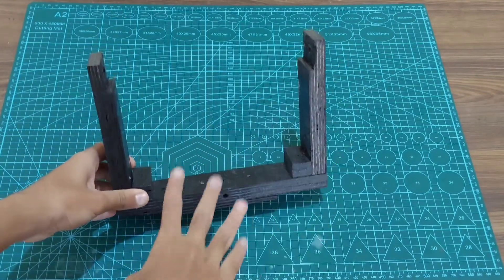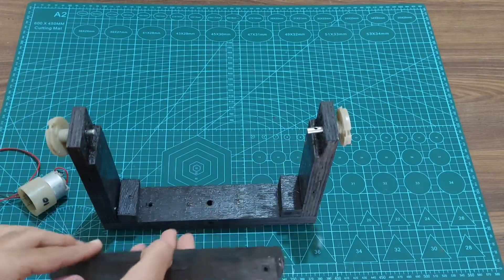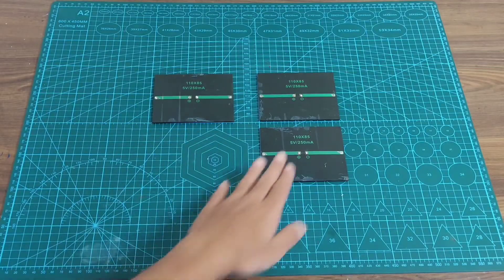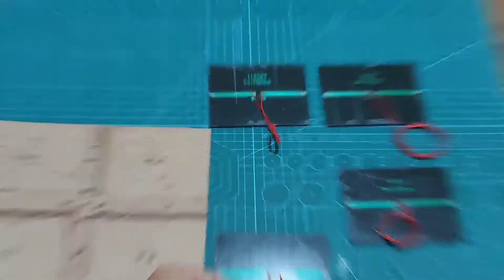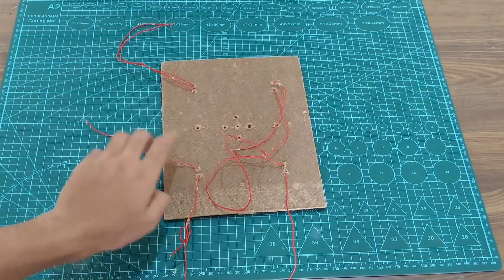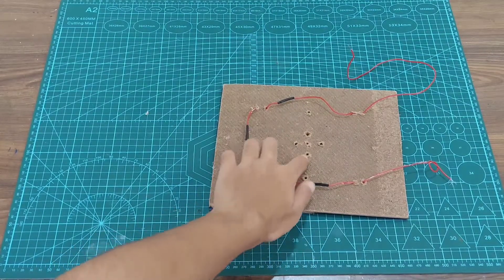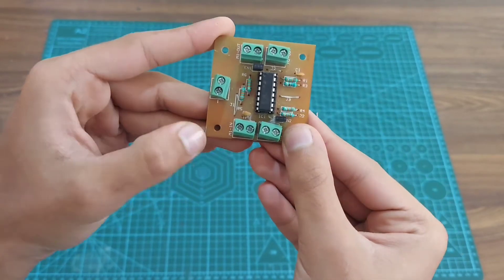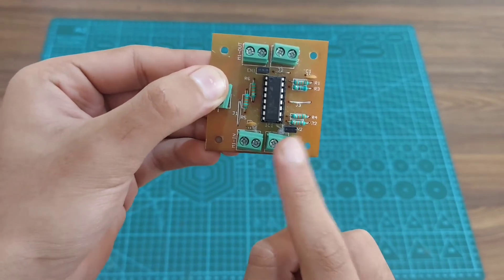How to make a Dual axis | Solar Tracker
Hi Guys
In This video i have shown how you can make a dual axis solar tracker  in easy way

Equipment used
2 channel motor driver
LDR modules x4
10 rpm gear motors  x2
The circuit diagram will be available soon
Elektronomia-Limitless
Ikson-All Night
Erik Lund- Tokyo Sunset
LiQWYD- Show Me